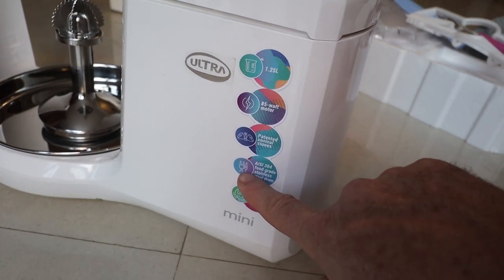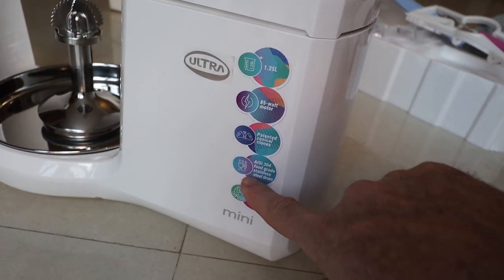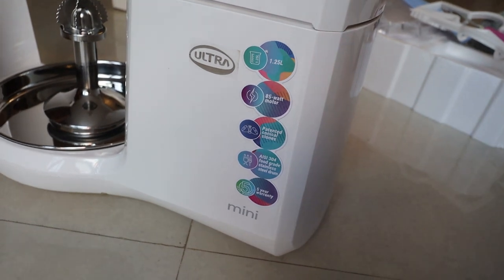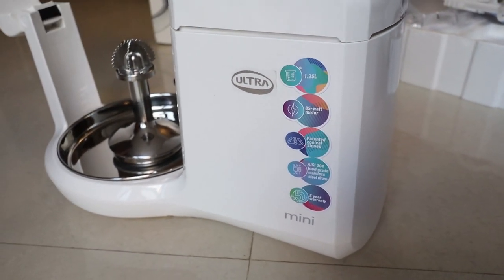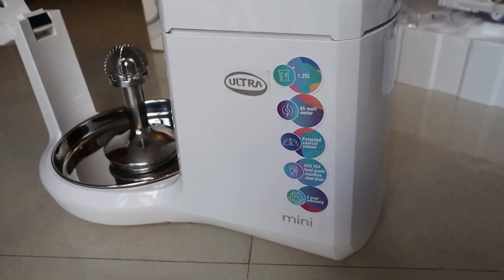Ultra Mini Wet Grinder and Coconut Grater Unboxing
Dear Viewers,
In this video we will be unboxing Ultra Mini wet grinder with a couple of attachments.
You can buy the grinder by clicking on this (Amazon)
Ultra Fast Grind wet grinder 2L (Amazon)
Ultra Micro Wet Grinder 1.75-L (Amazon)
Ultra Wetgrinder Perfect + with timer 2L (Amazon)
Ultra Dura + 1.25 L (Amazon)
Ultra Grind + Gold 2-Litre (Amazon)
Elgi Ultra Perfect S 2 L Wet Grinder (Amazon)